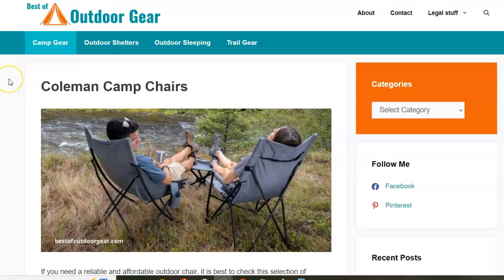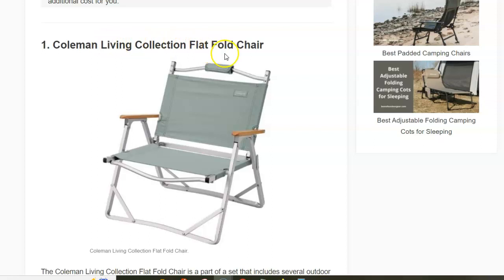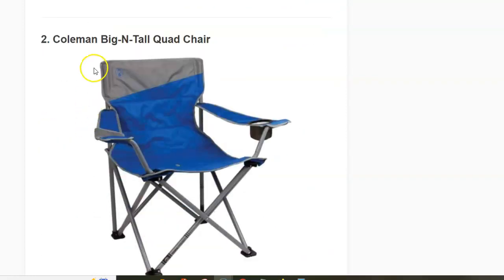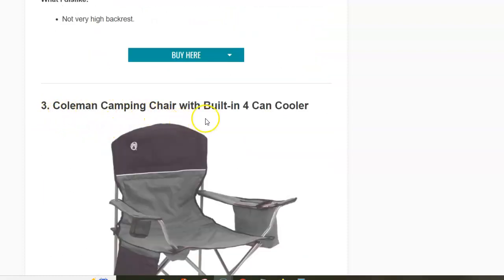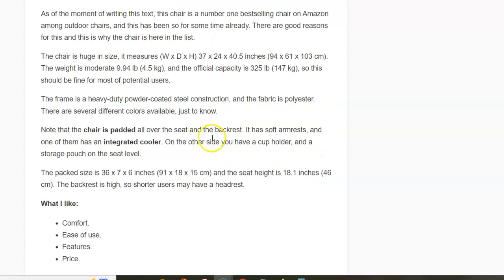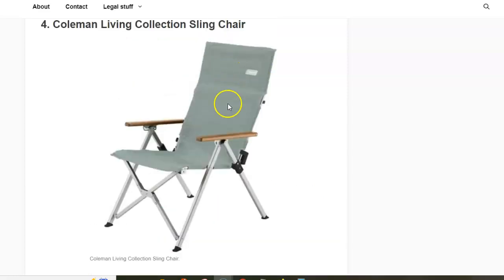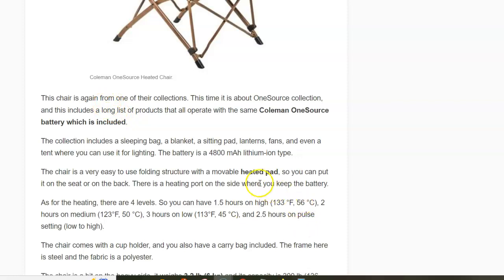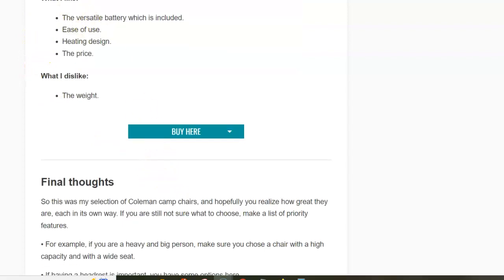Coleman Camp Chairs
If you need a reliable and affordable outdoor chair, it is best to check this selection of Coleman camp chairs with a variety of very useful features. So keep reading.